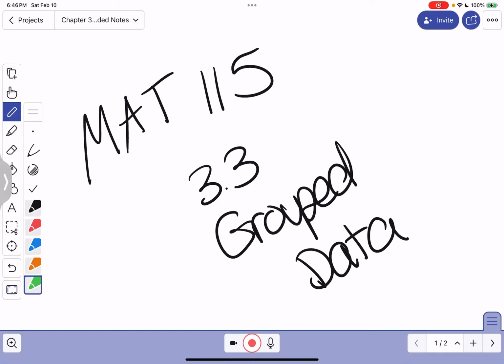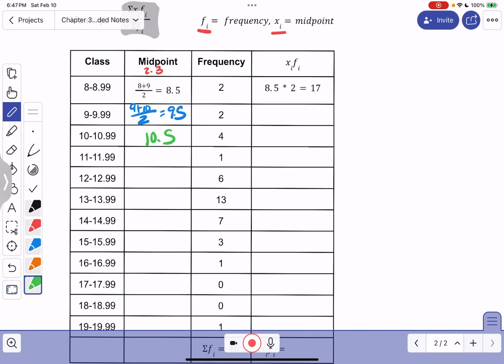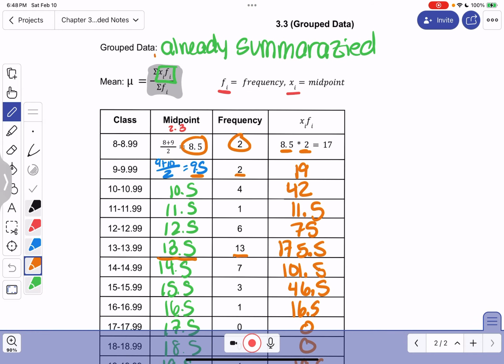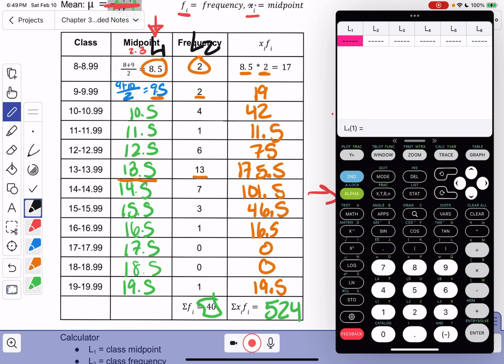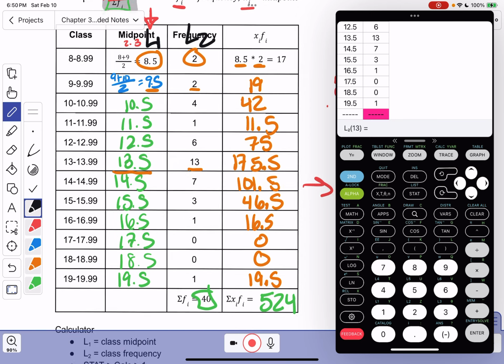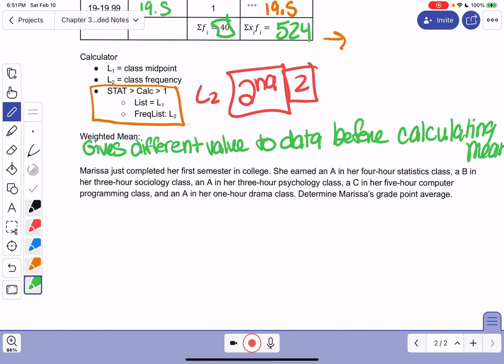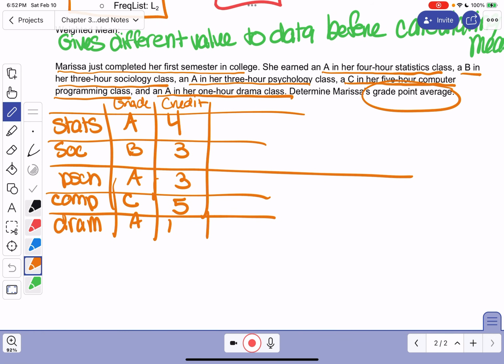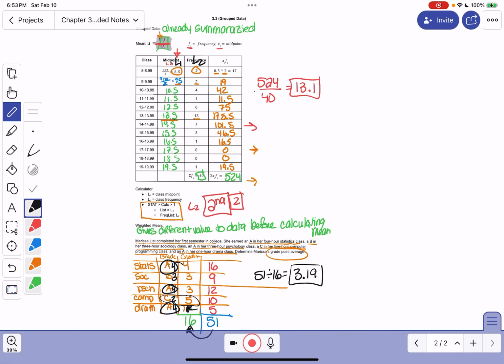MAT 115 3.3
Grouped Data